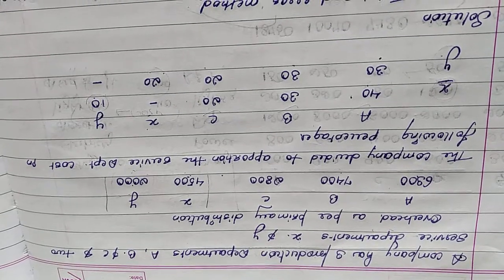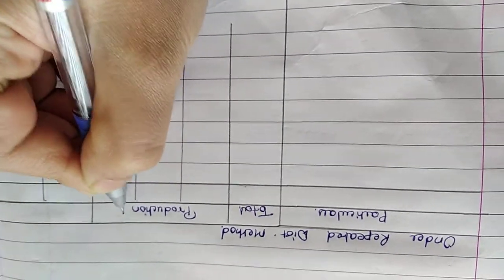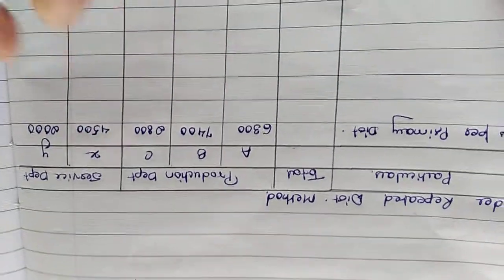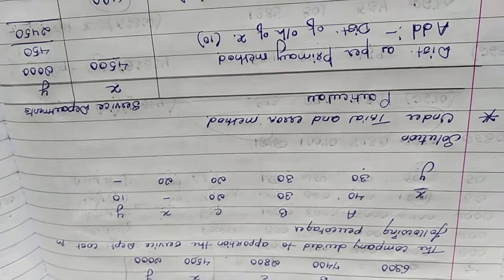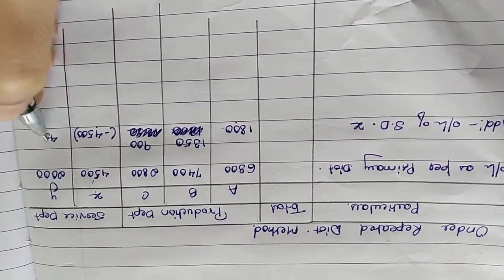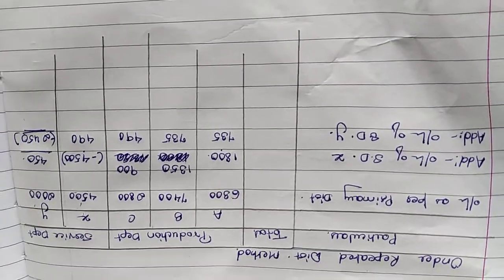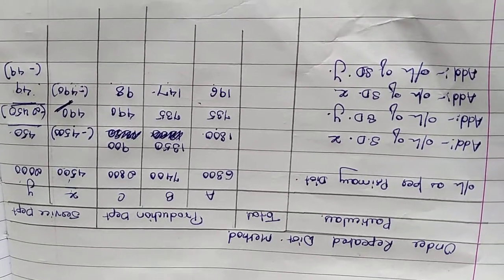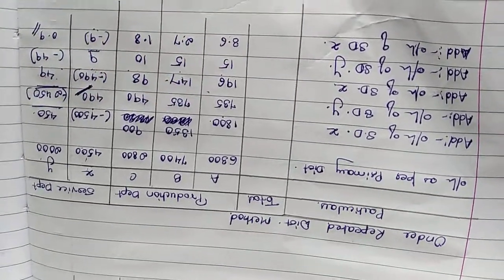unit 3 Repeated Distribution Method